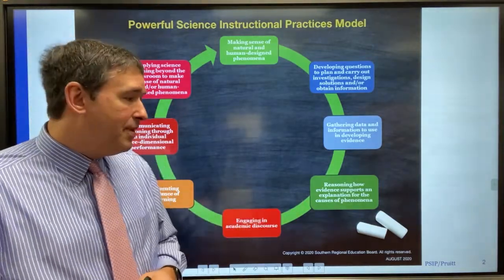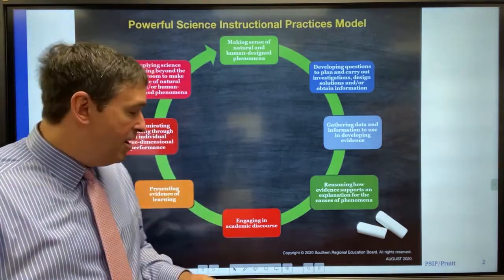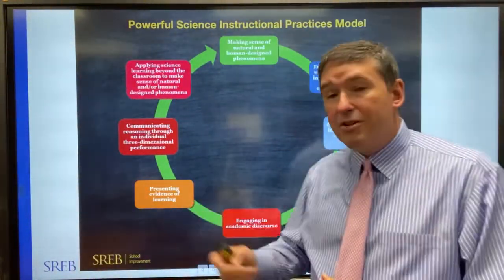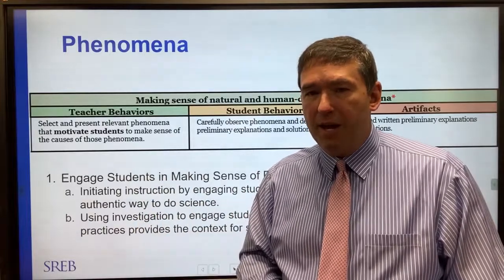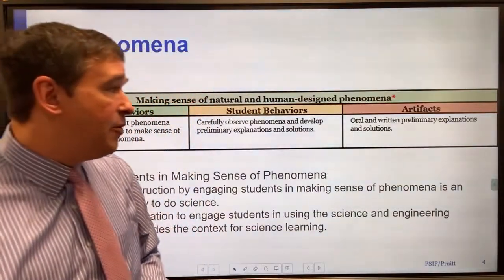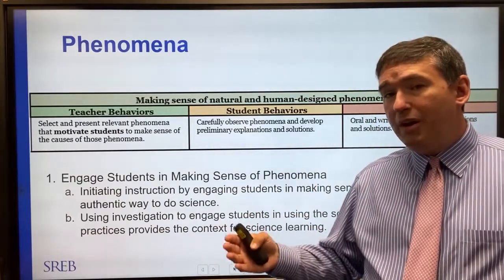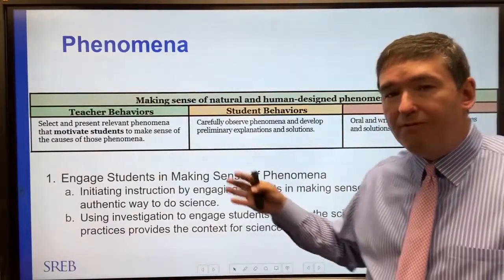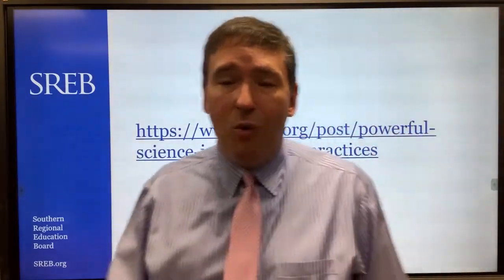SREB’s Powerful Science Instructional Practices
In this video, Stephen L. Pruitt, SREB’s president, introduces SREB’s new Powerful Science Instructional Practices, which empower students to understand and use science in their daily lives and careers. Teachers who adopt these practices encourage students to develop a love of science and a desire to explore natural or human-designed phenomena wherever they are. Explore these powerful practices and download the materials shared by Dr. Pruitt